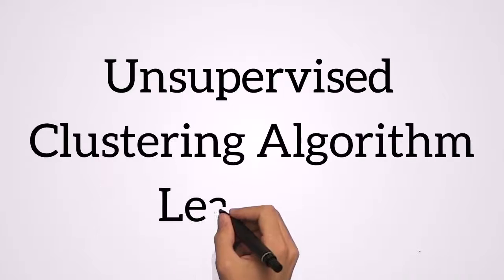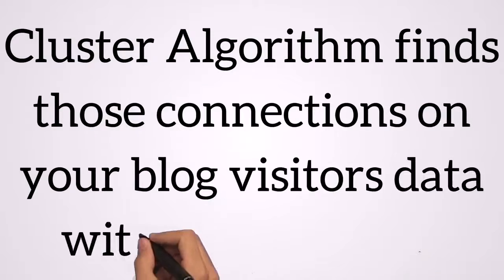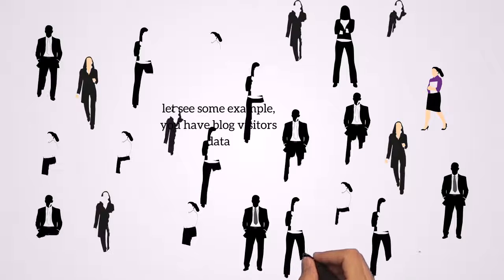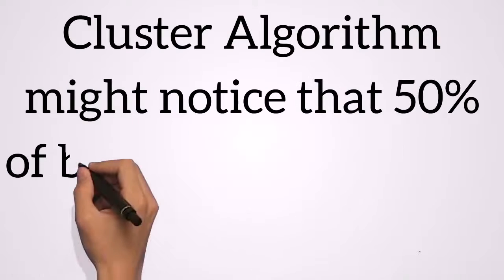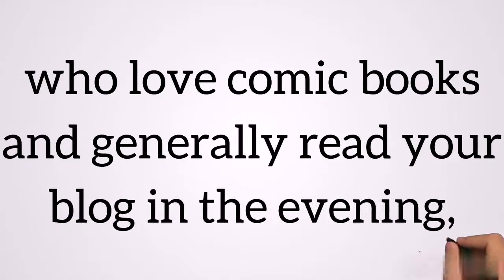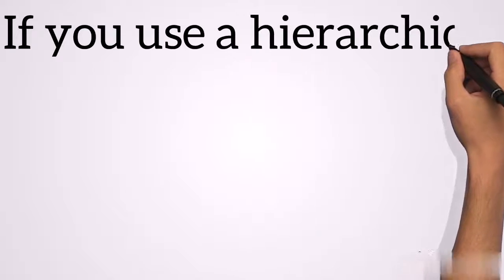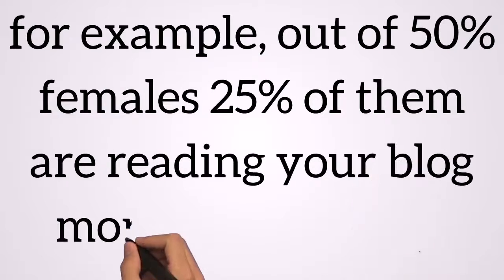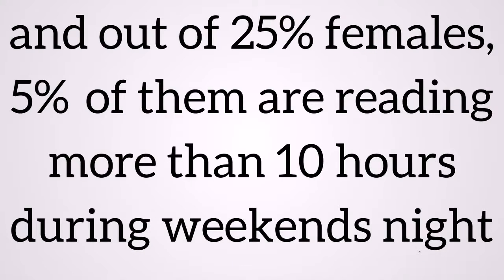Unsupervised Cluster Algorithm | Machine Learning Model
Unsupervised Cluster Algorithm

Agenda,
1. Custer Algorithm in detail with a real-world use-case

Other Machine Learning Topics,